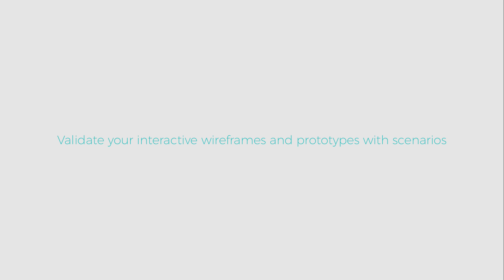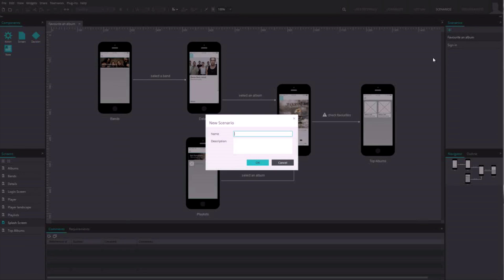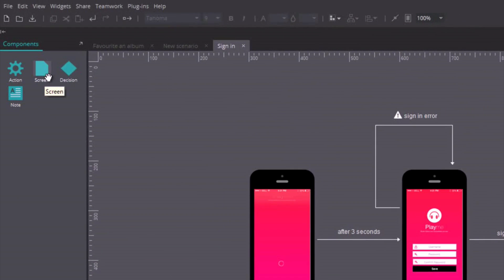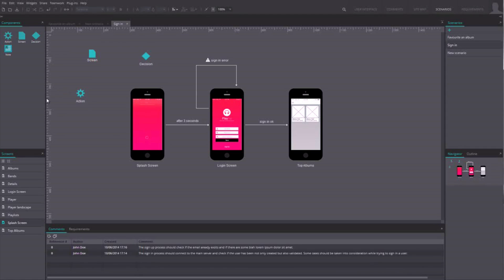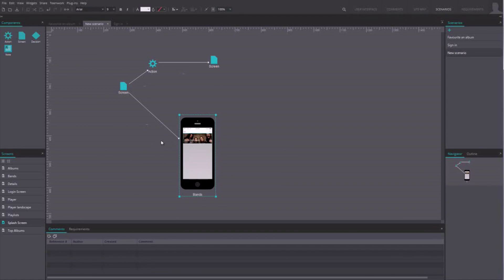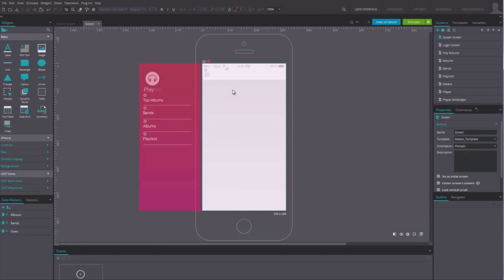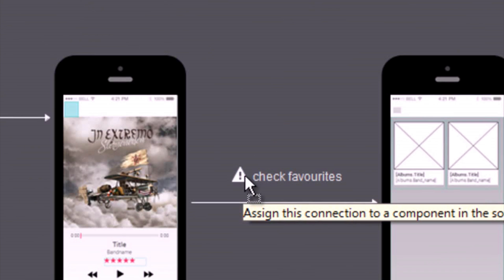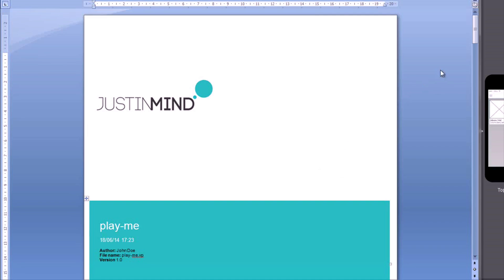How to design scenarios in your UI wireframes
Justinmind offers a simple and efficient system that allows you to define user scenarios and navigation flows. Validate your UI wireframes and prototypes with Scenarios. Learn how to design them and define a navigation flow in this tutorial.